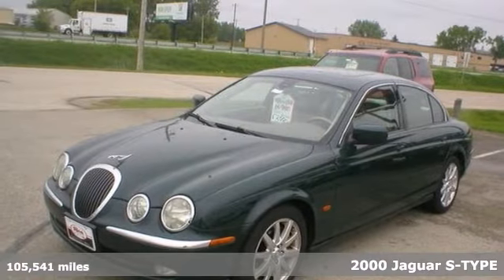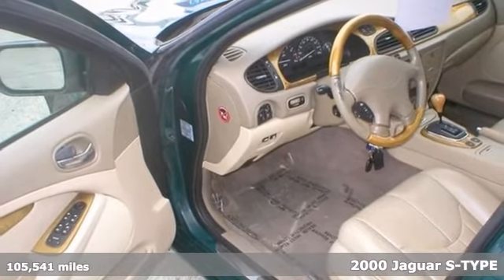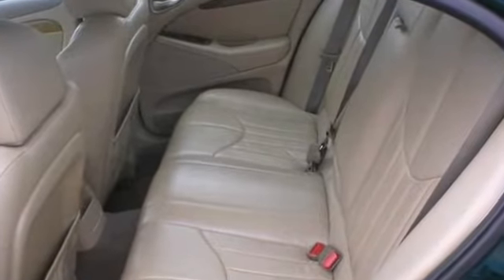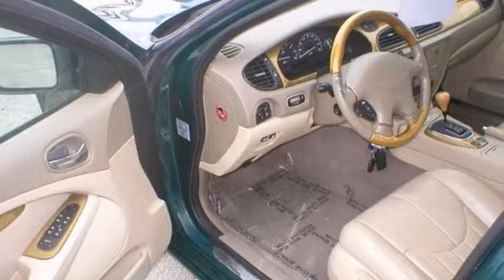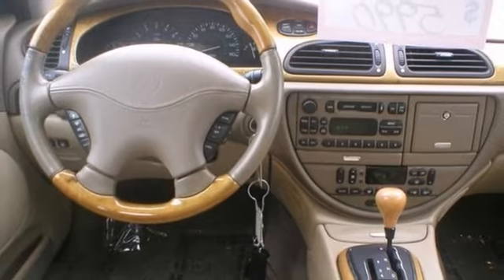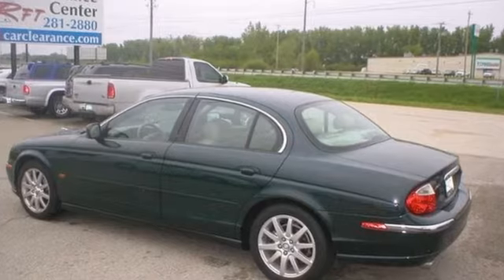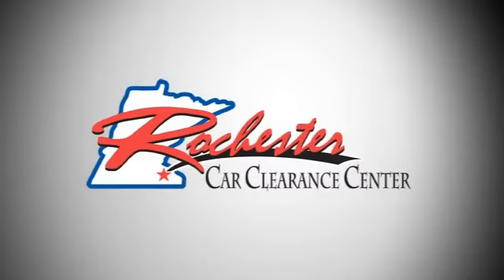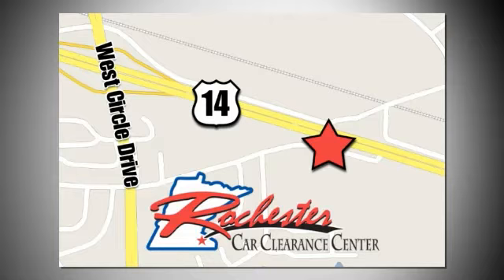2000 Jaguar S-TYPE Rochester Winona, MN AS51033 - SOLD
Year: 2000
Make: Jaguar
Model: S-TYPE
Trim: 4dr Sdn V6 3.0L
Engine: 3.0 L V6 Cyl.
Transmission: 5-Speed A/T
Color: British Racing Green
Interior: Almond
Mileage: 105541
Stock #: AS51033
2000 Jaquar S-Type with 105,425 miles. Options include: A/C, Cruise, Power windows, Power locks, CD, Keyless enrty, Leather heated seats and more! We look forward to earning your business!

Tune-Ups
Transmission Service
Brake Service
Performance Parts
Factory Wheels

Address:
2980 HWY 14